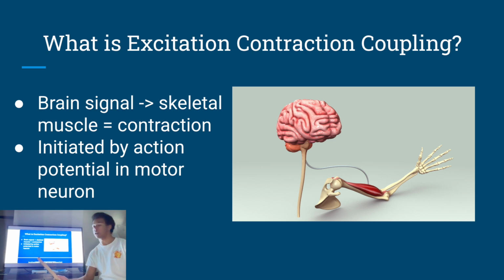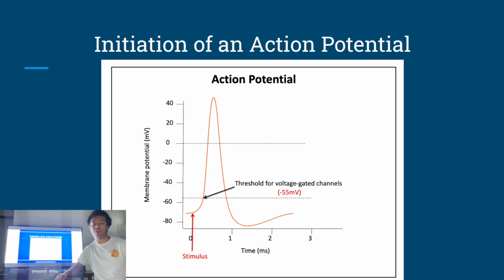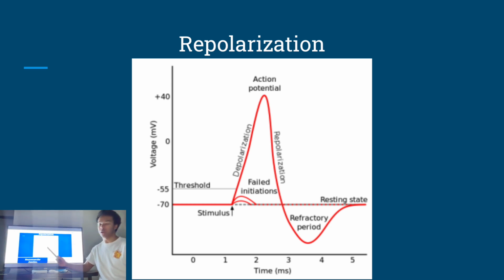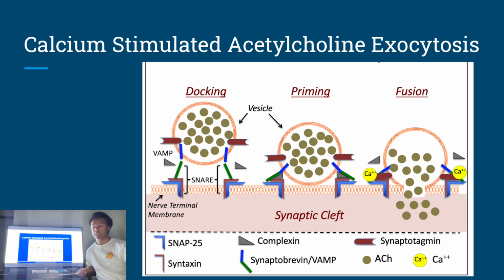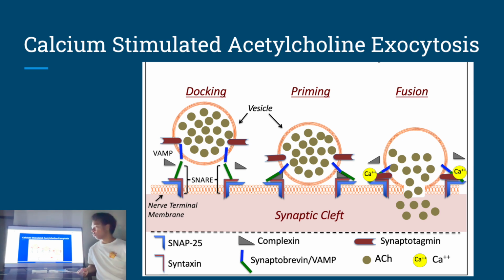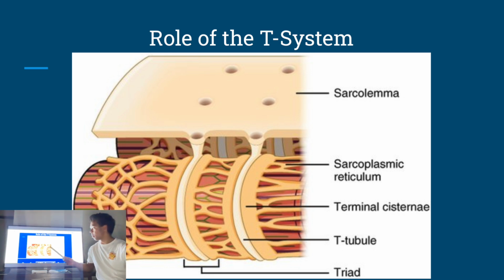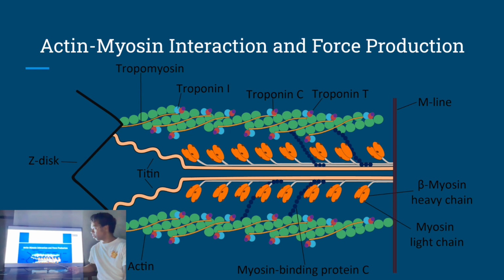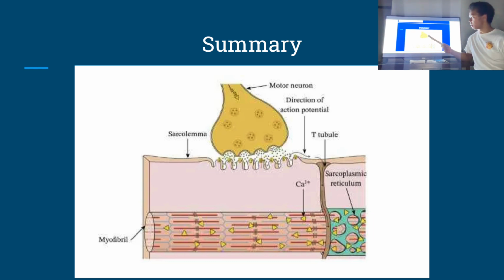Excitation Contraction Coupling Video